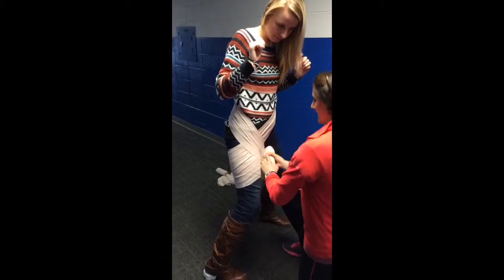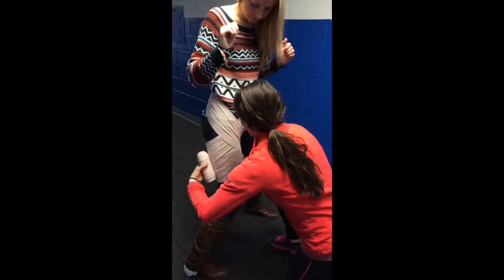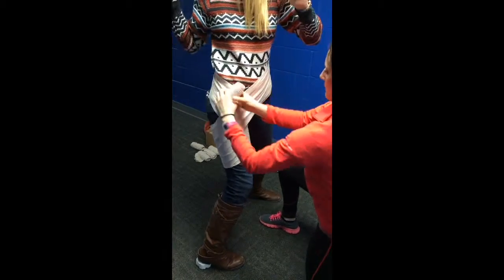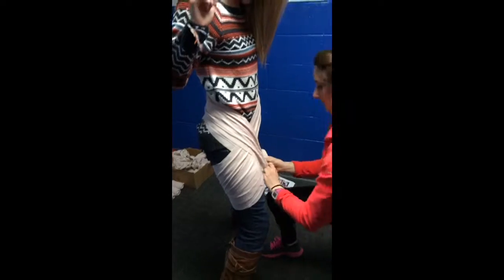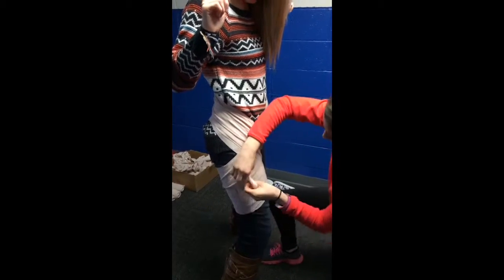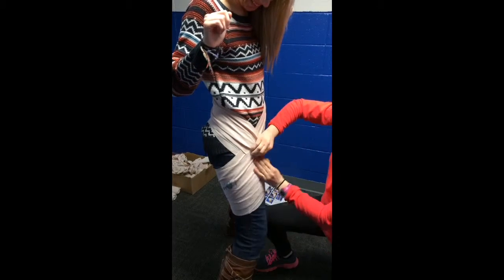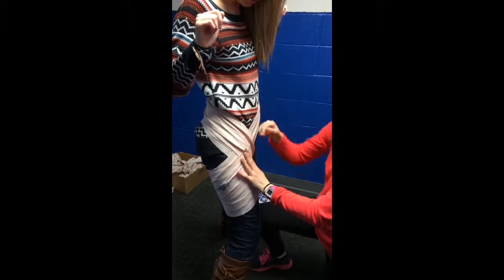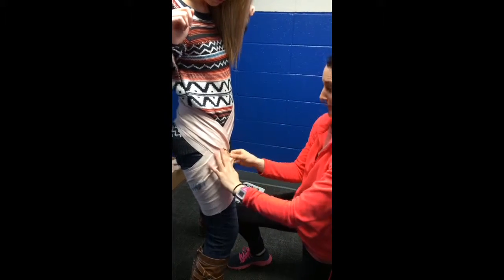Alex Sexton Groin Wrap